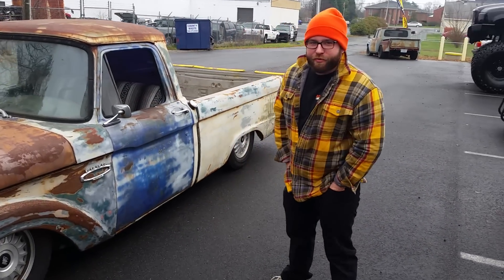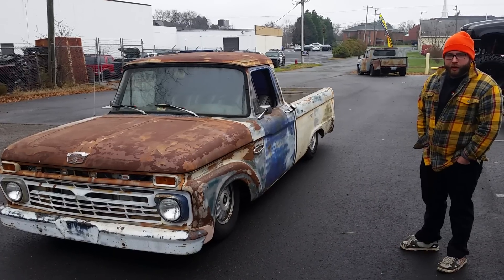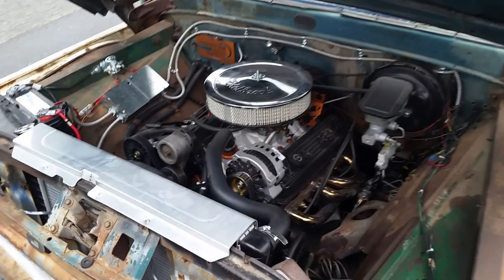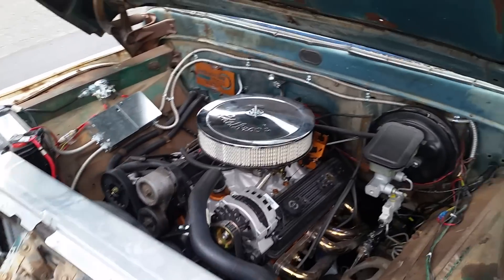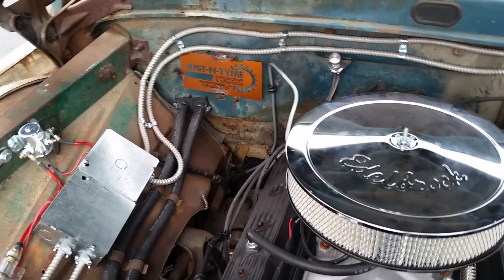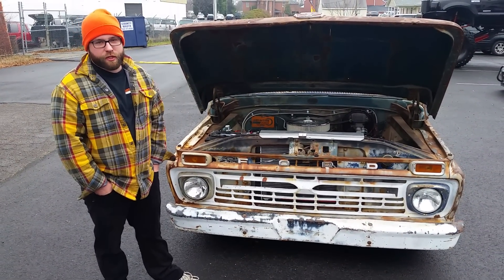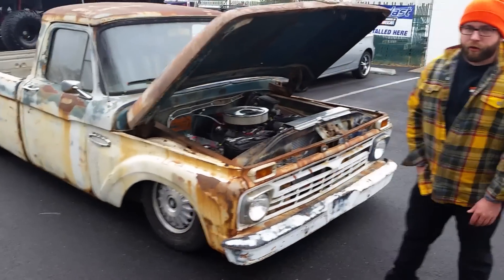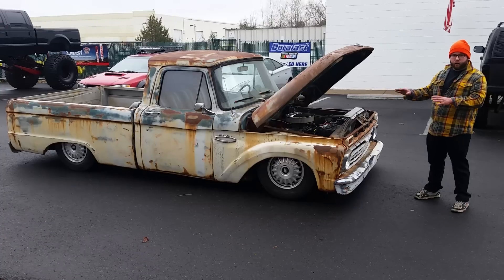Just-N-Tyme Automotive Presents - Project Buckford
Resto mod/rat rod made from a 66 F100 and 1993 Buick roadmaster on air ride.  Just one of the many cool toys we have built.